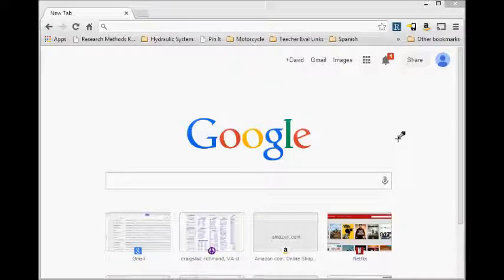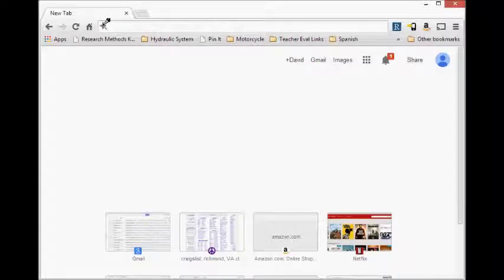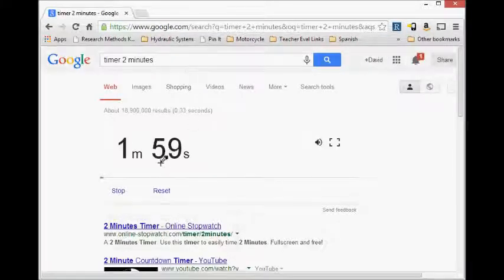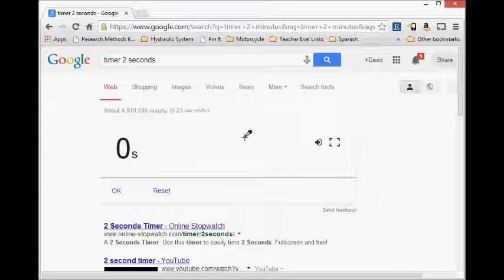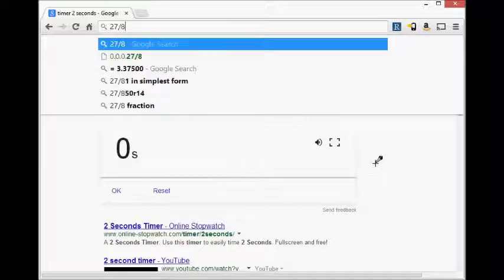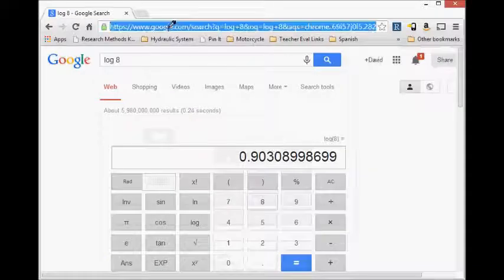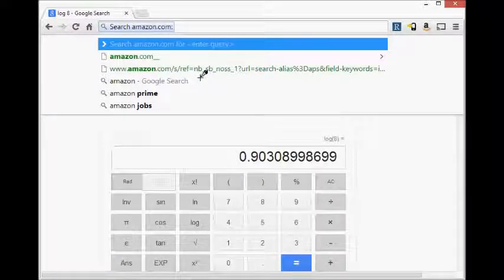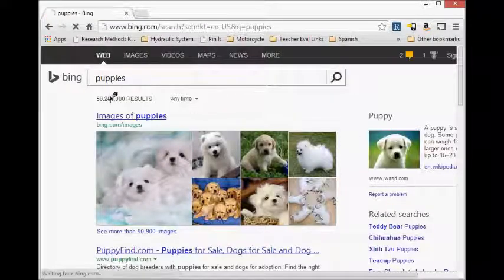Omnibar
How to effectively use the Omnibar in Google Chrome